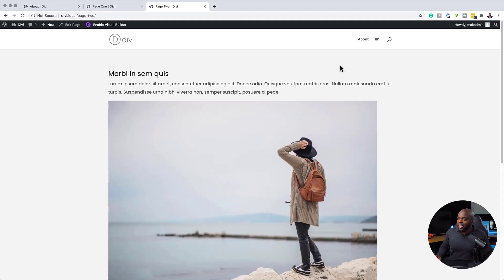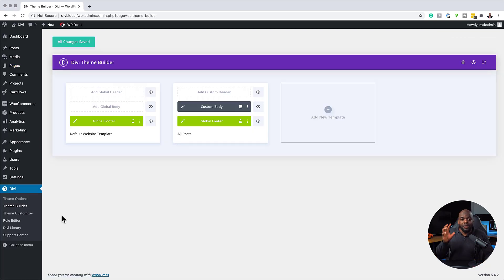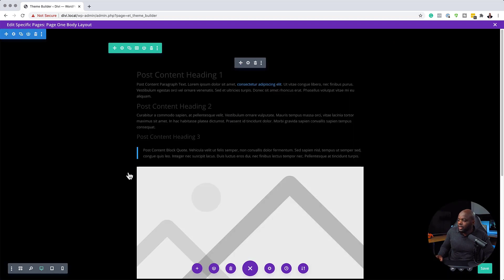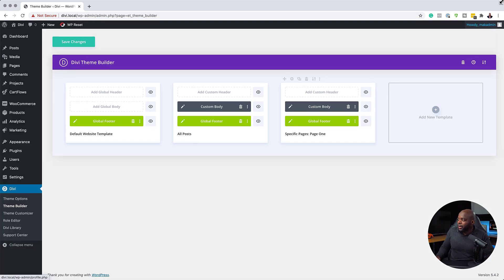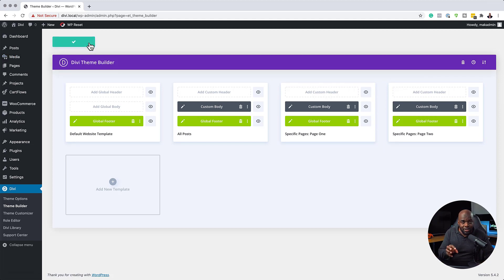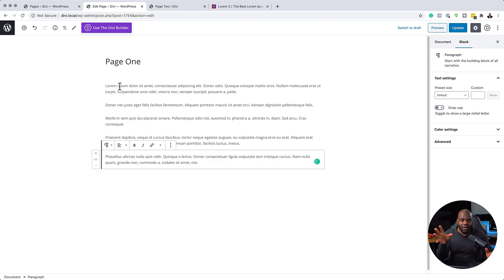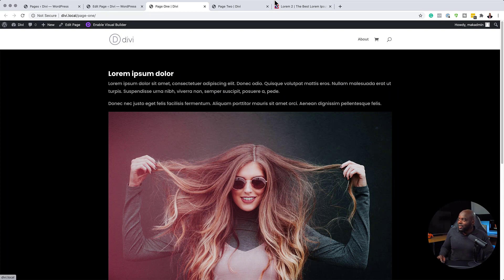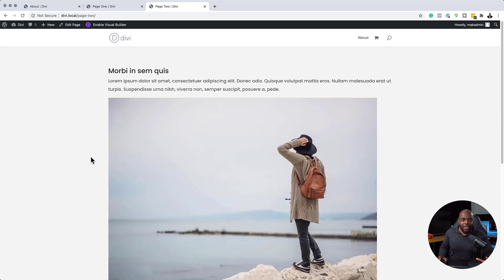Divi Theme Builder | How to Create Unique Designs for Specific Pages